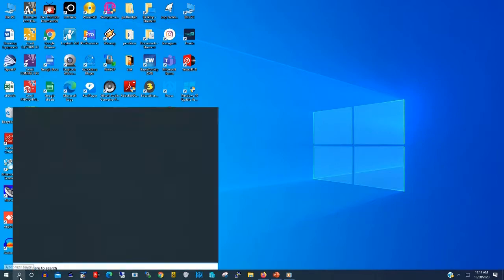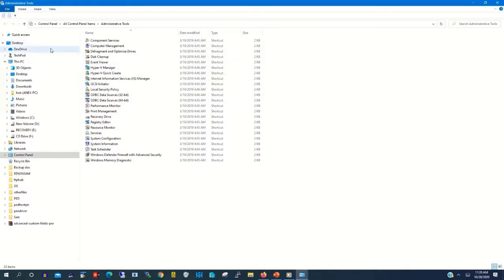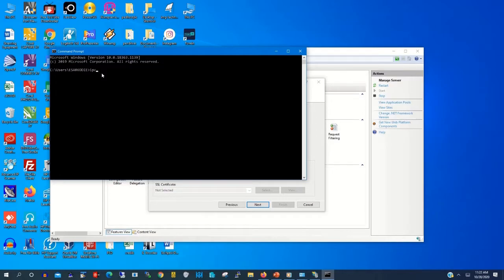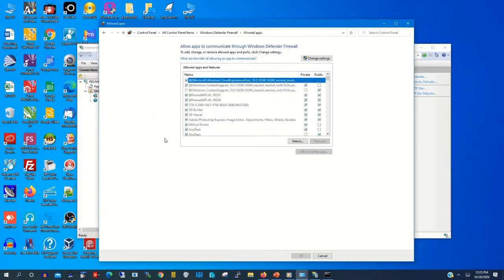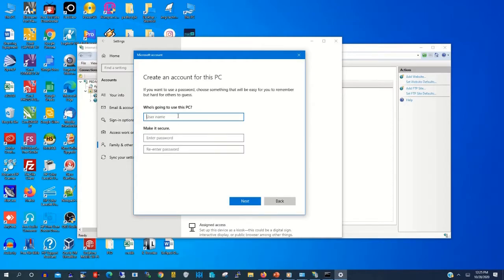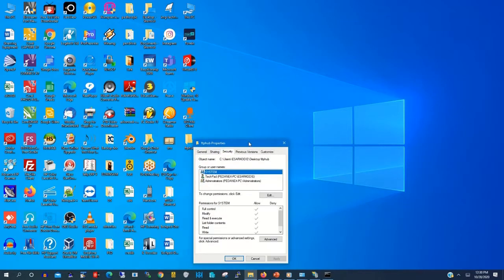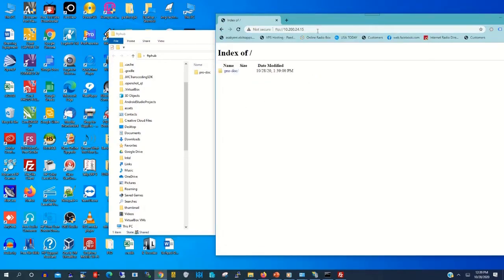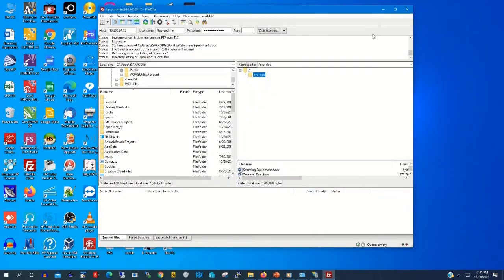How to Setup an FTP Server on Windows 10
The video shows Graphical User Interface(GUI) on  How to Setup an FTP Server on Windows 10 on a local PC to ensure Ftp connection.

00:15       Intro
00:29       Create Ftp Folder hub
01:28       Enable FTP on windows 10
06:42       Enable FTP firewall
08:10       Create User Account
10:43       Give folder Permission
13:31       Using Ftp Client Software
14:48       Conclusion